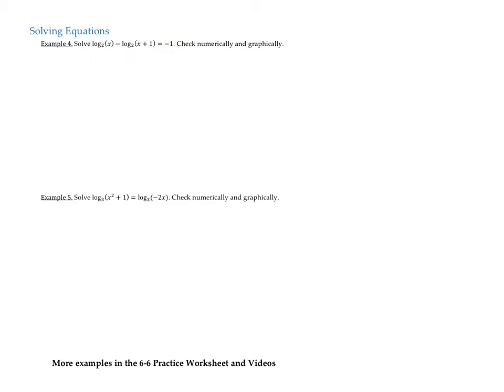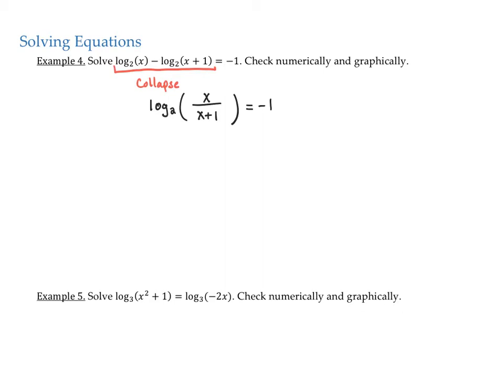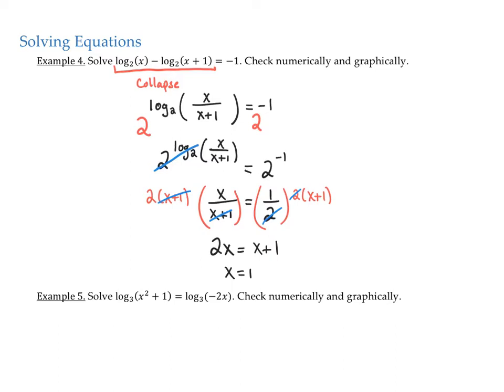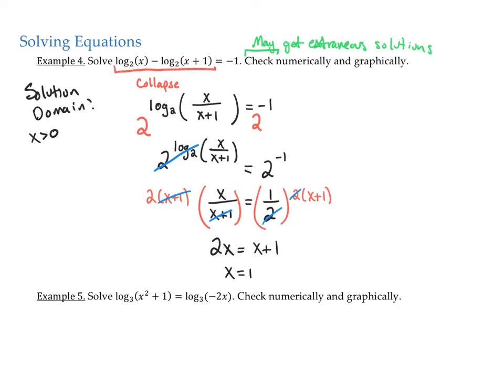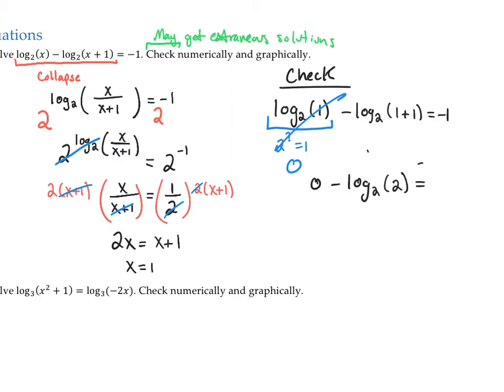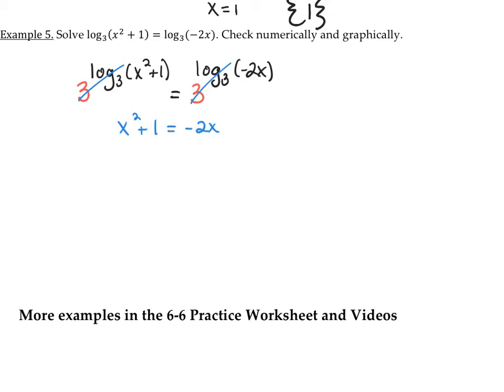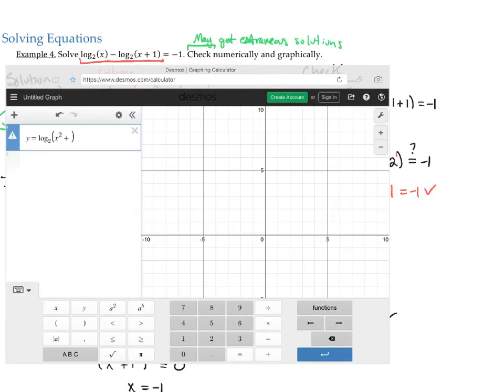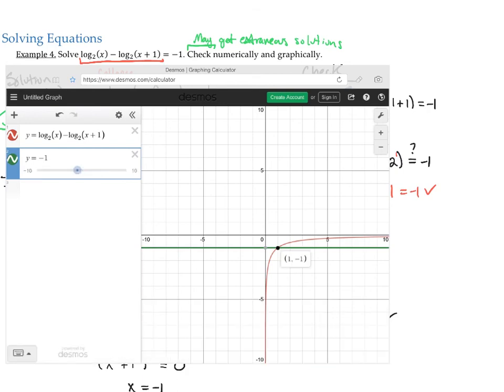6-6 Solving wk 8 vid 4